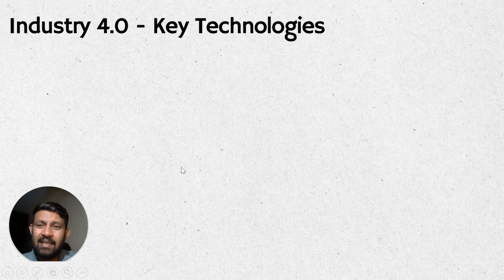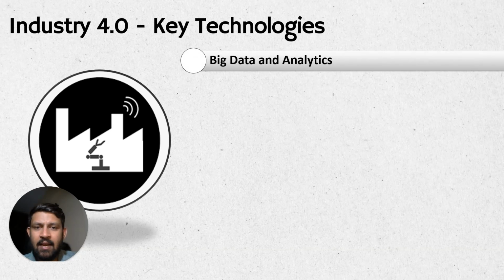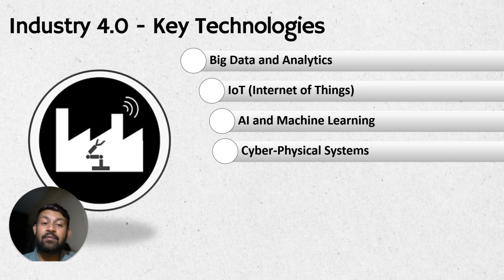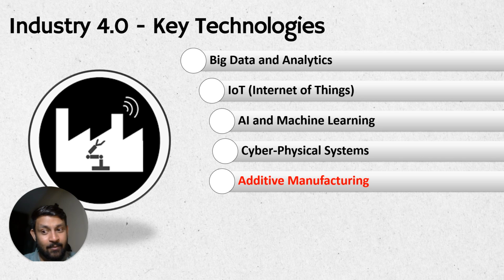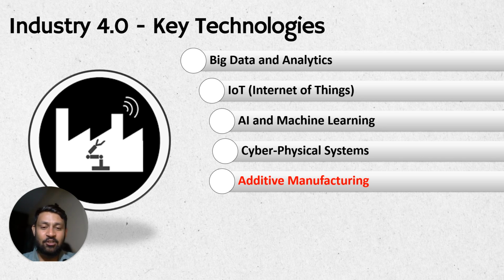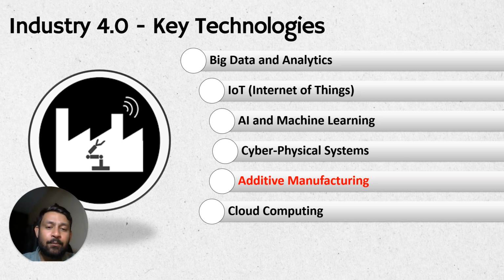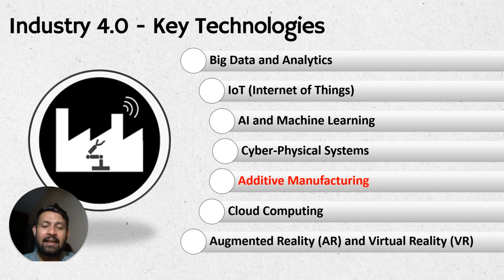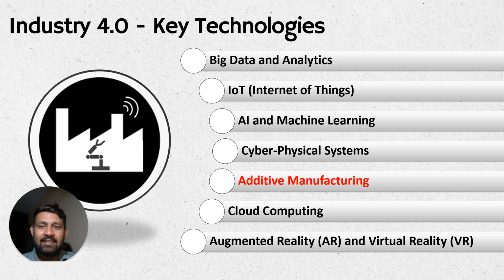Lesson-6 Key Technologies of Industry 4.0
In this lesson, you'll explore the core technologies driving Industry 4.0 and transforming modern manufacturing.

Learn about the Industrial Internet of Things (IIoT), Artificial Intelligence (AI), Machine Learning, Big Data Analytics, Cloud Computing, Digital Twins, Robotics, Cyber-Physical Systems, Additive Manufacturing (3D Printing), Augmented Reality (AR), Virtual Reality (VR), and Cybersecurity.

Understand how these technologies work together to build smart, connected, and efficient factories.